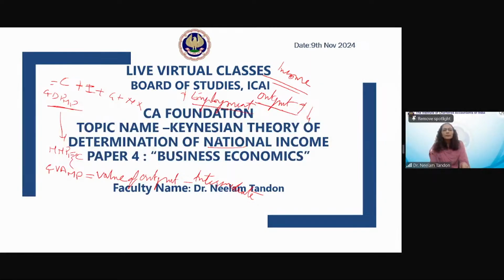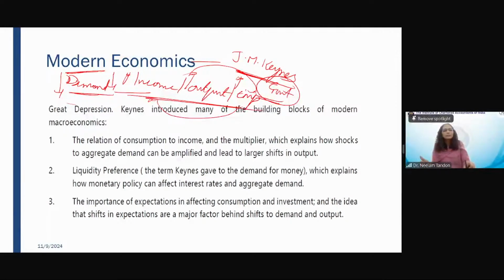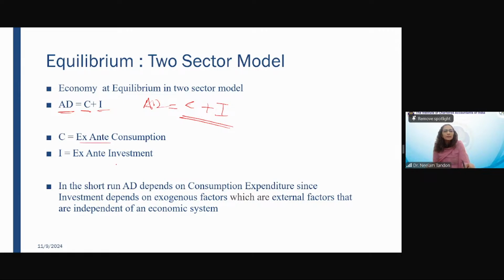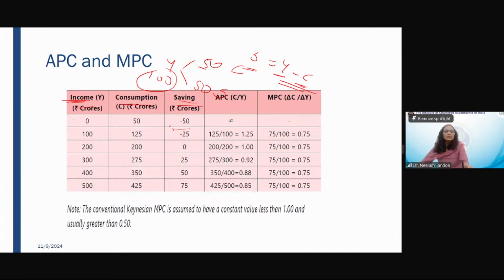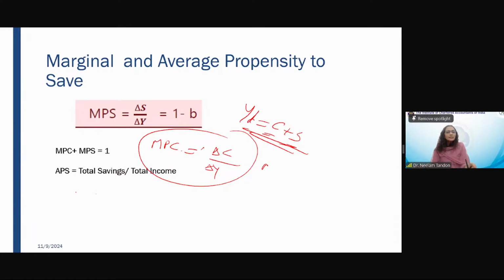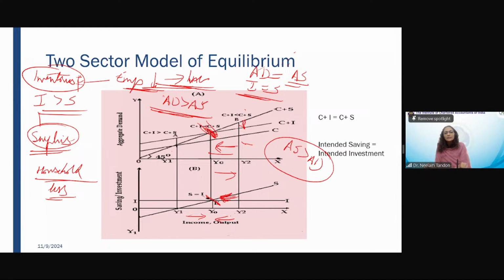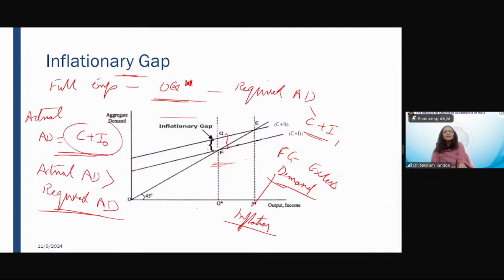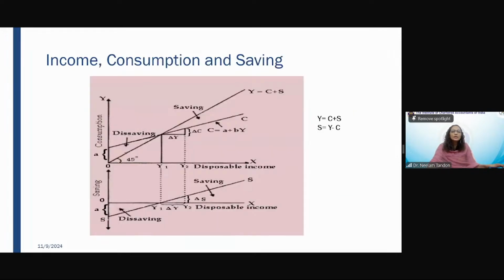Foundation Paper 4: BE | Topic: Ch-6, Unit 2, The Keynesian theory of...| Session 2 | 09 Nov, 2024